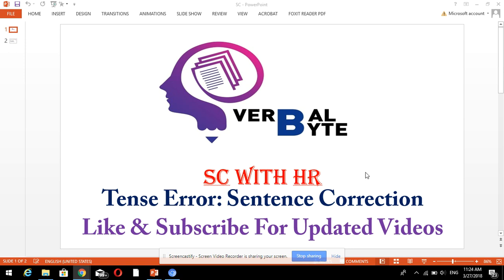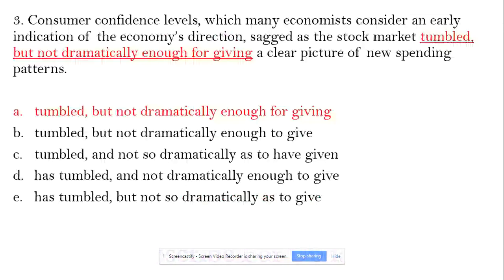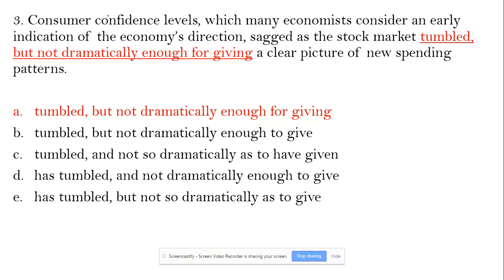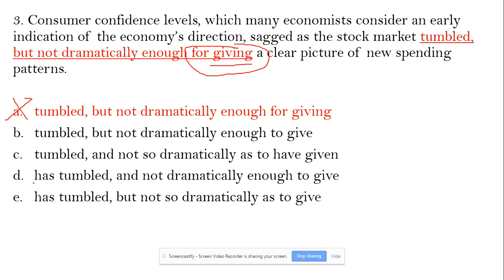Tense error: sentnece correction: Consumer confidence levels, which many economists consider